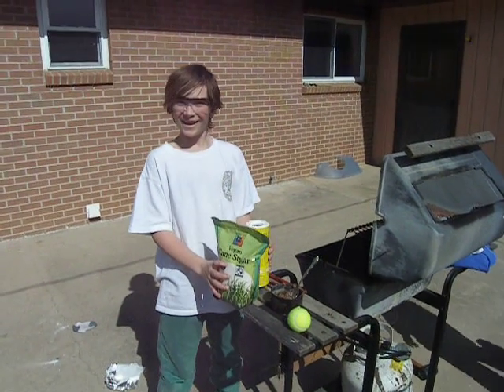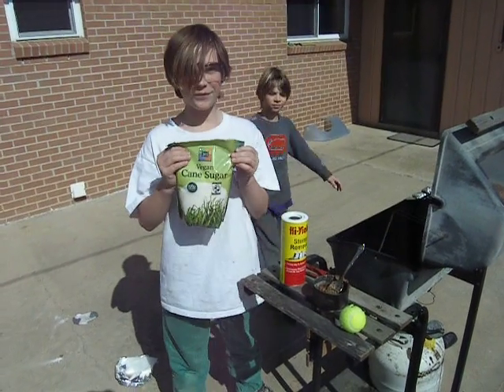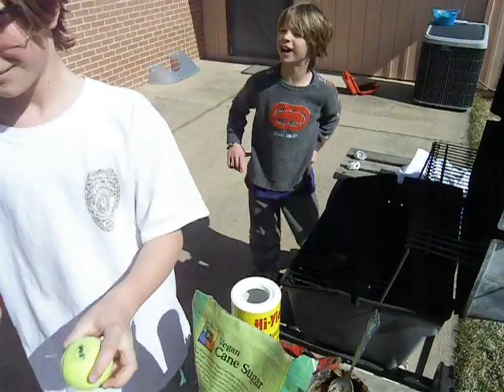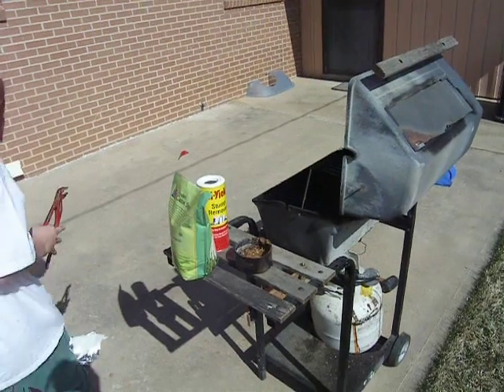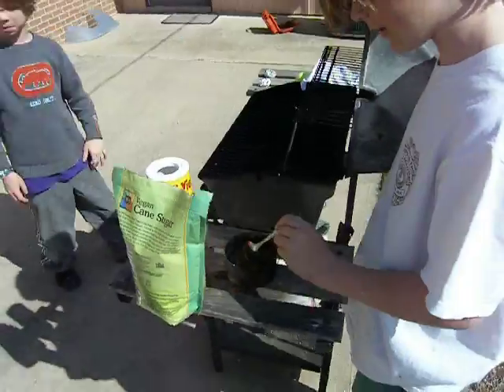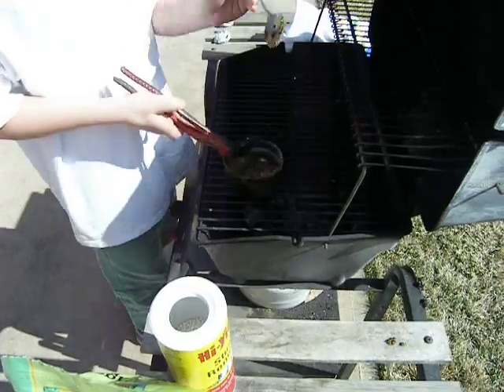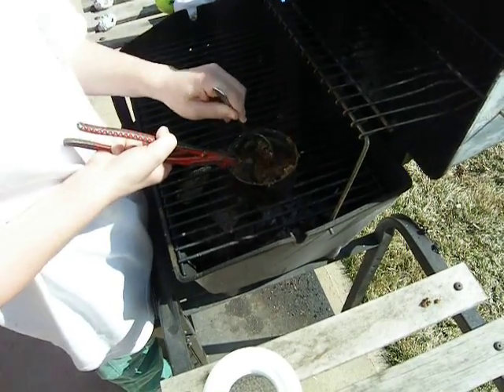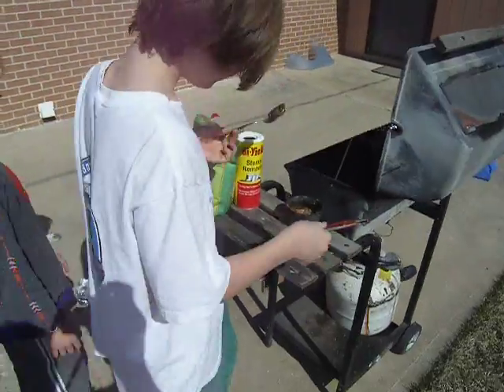How to make a smoke bomb part 1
how to make an easy smoke bomb, good for science projects at school, also.